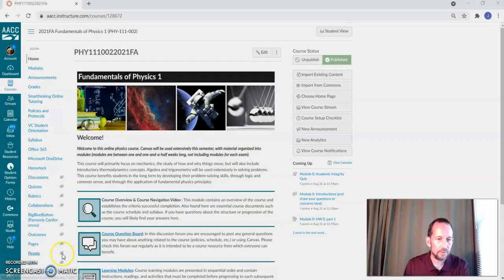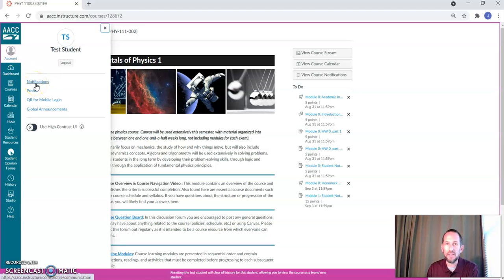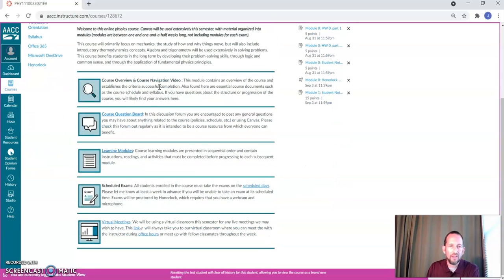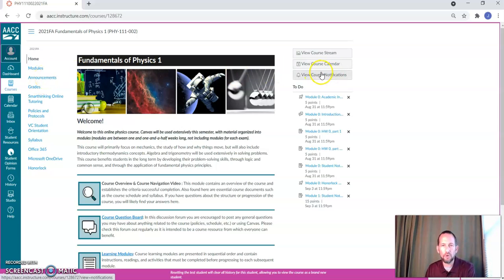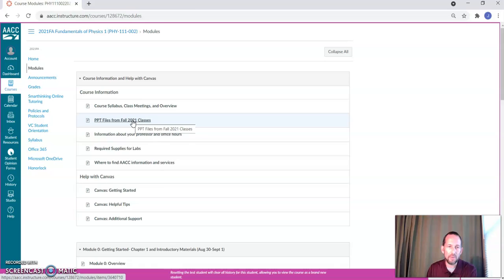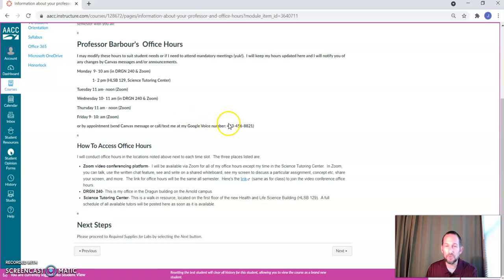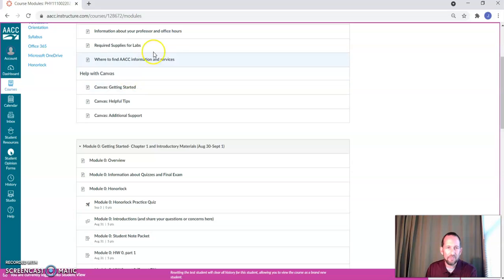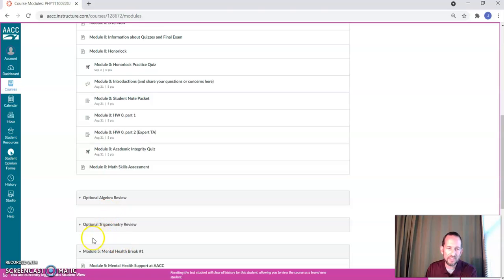PHY 111-002 Course Overview Fall 2021